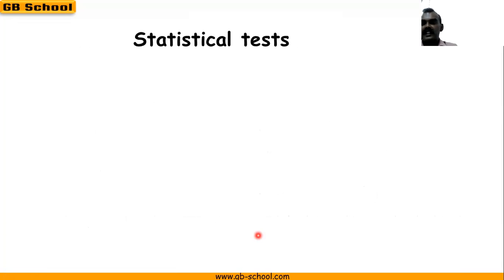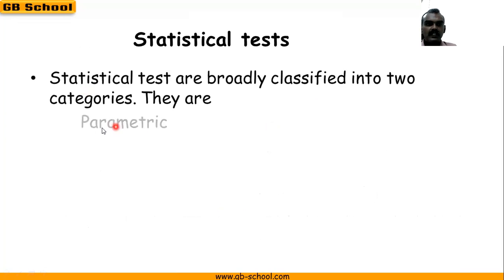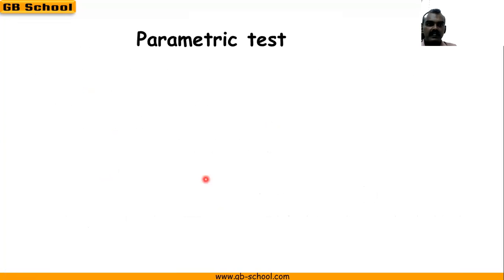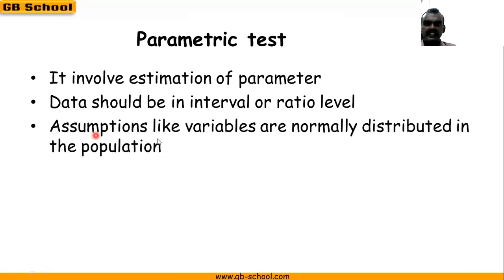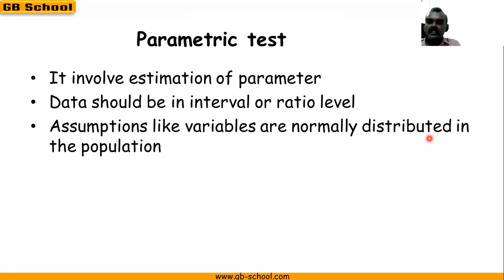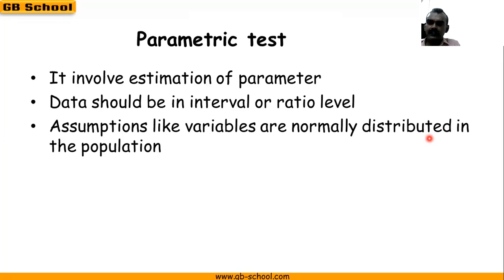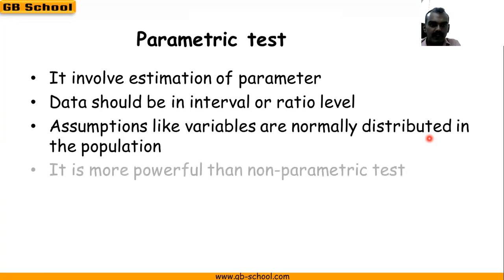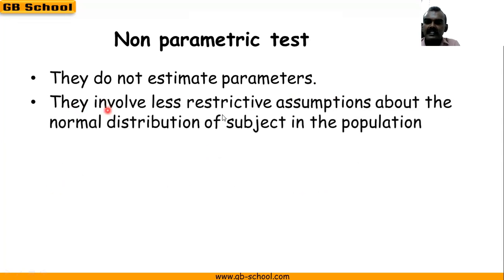Parametric and Non parametric tests